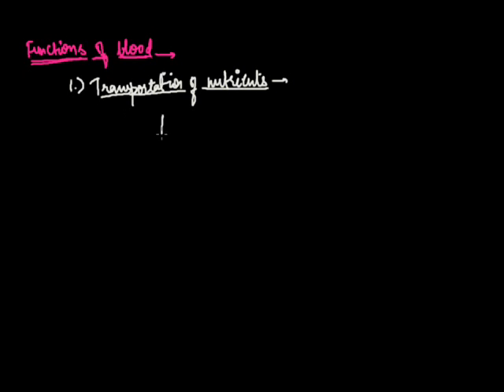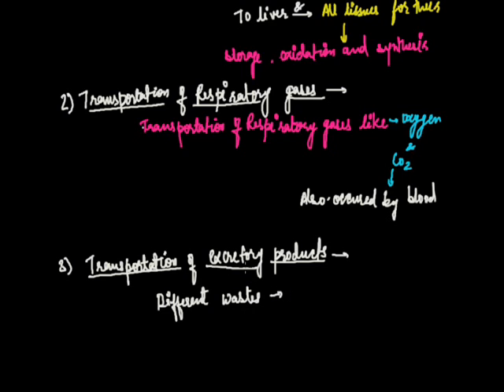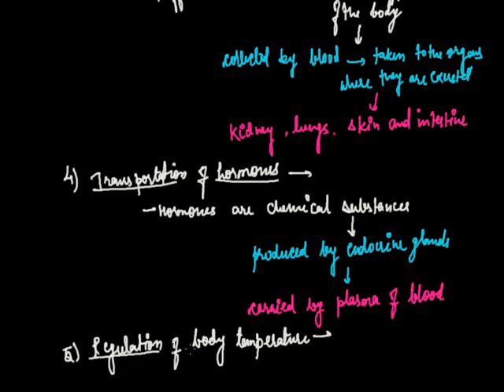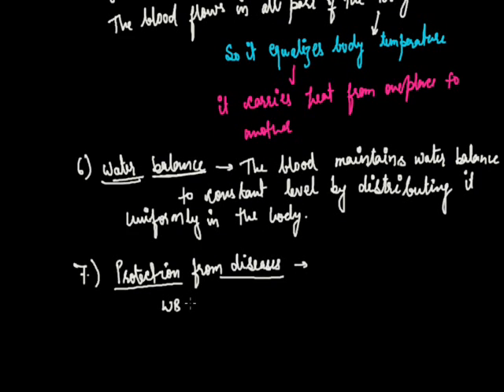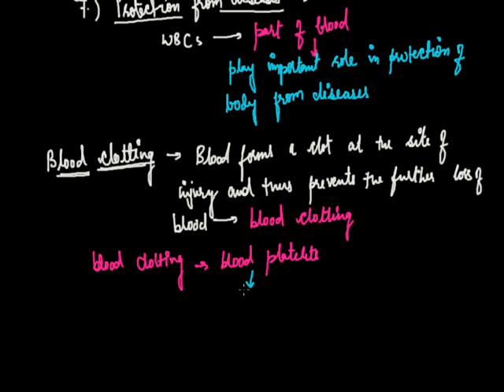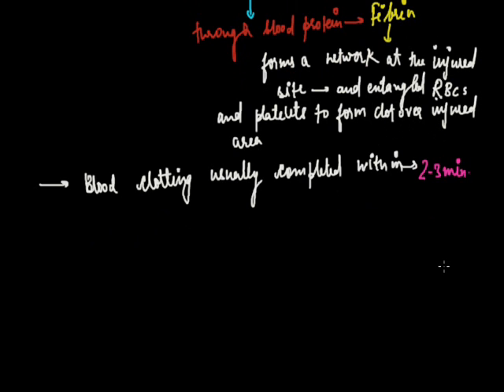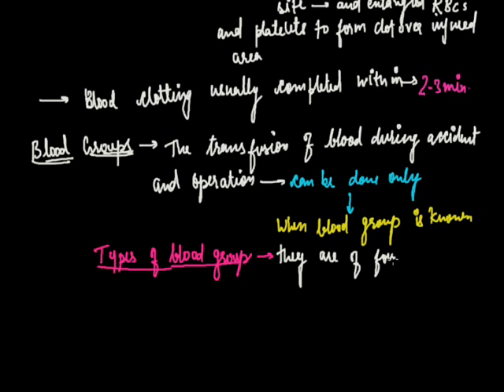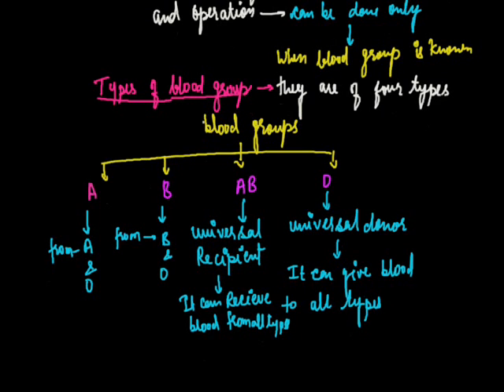Transportation in plants and animals 003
Functions of Blood, Blood clotting, Blood groups grade vii